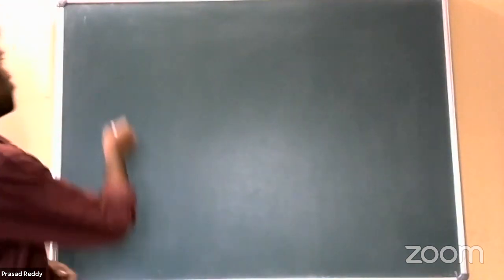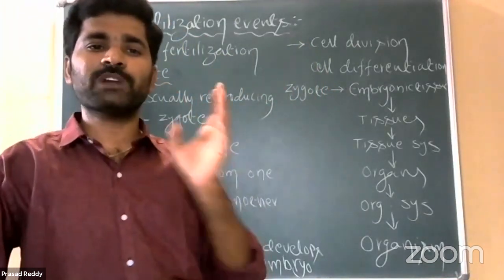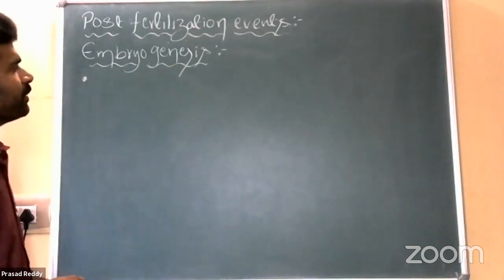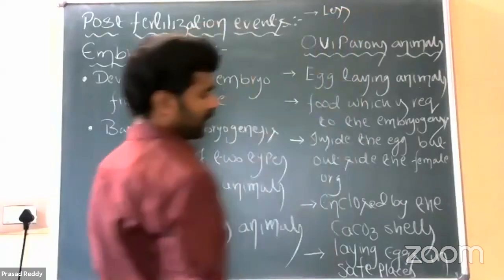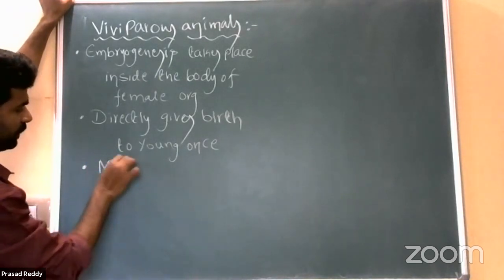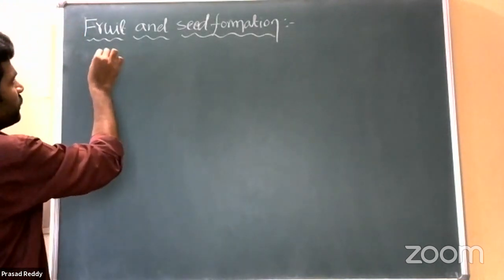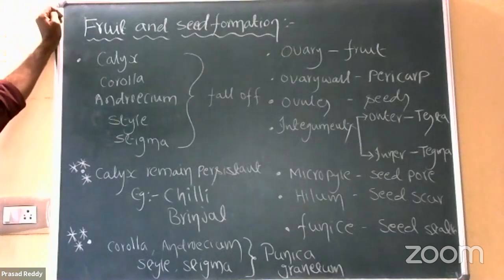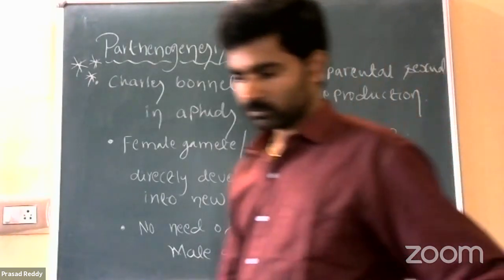SRI CHAITANYA PU COLLEGE - PCMB's Personal Meeting Room